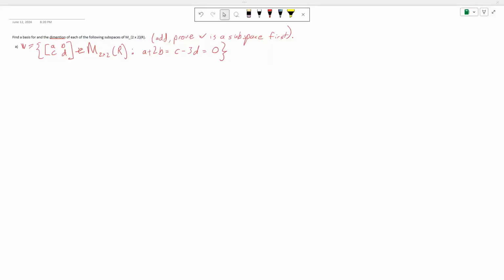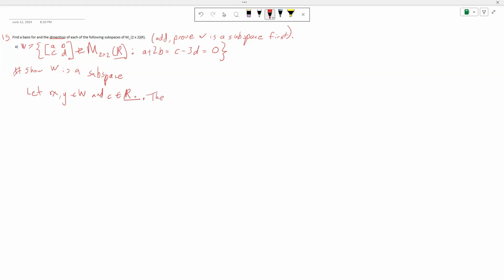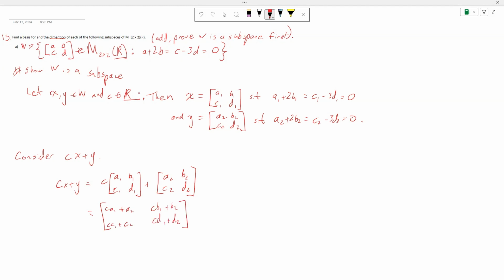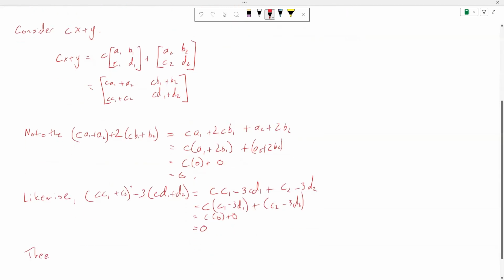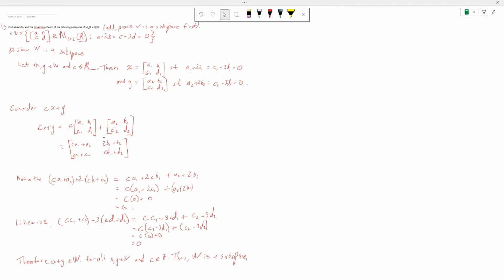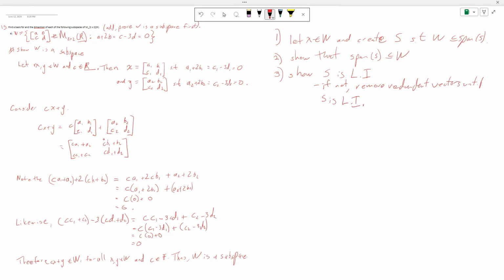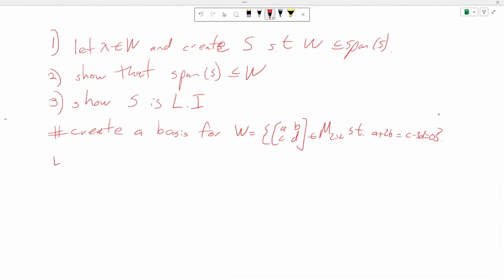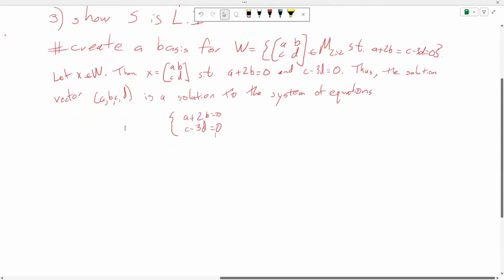Section 1 6, question 15 a part 1